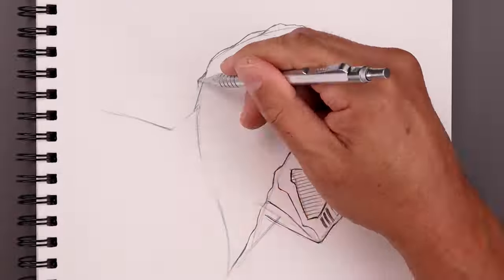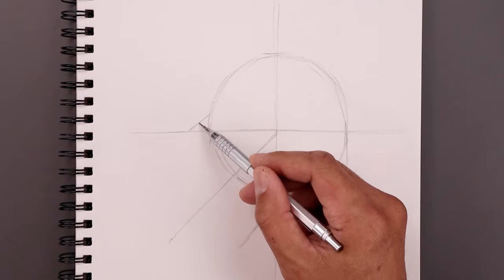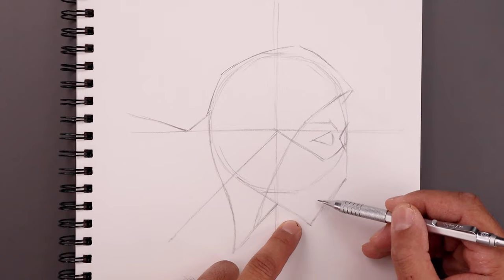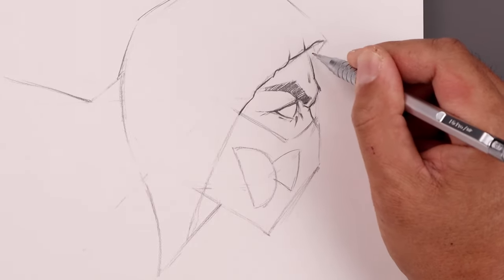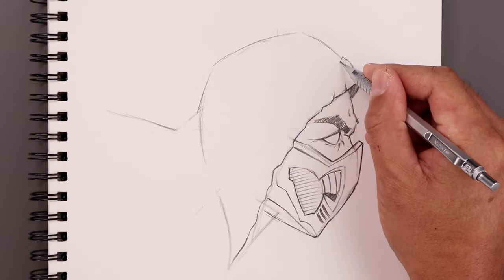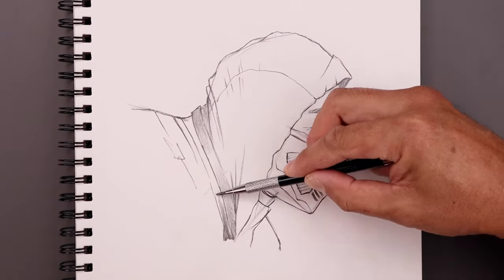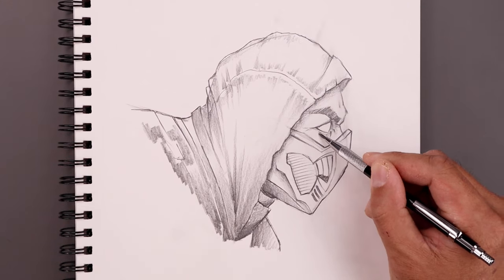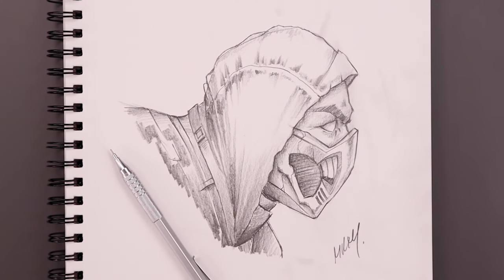How To Draw Scorpion | Mortal Kombat | Sketch Saturday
Learn how to draw Scorpion from Mortal Kombat.

🎨 Paint Supplies 🎨
Embrace your inner artist with the Arteza Acrylic Paint Set and Meeden Tabletop Easel.

💻 Digital Illustration 💻
Elevate your digital artwork with the Wacom Cintiq 16 Drawing Tablet.

🎨 Artistic Tips & Techniques 🎨
Learn the secrets to impeccable drawings. Start with basic shapes and guides, refine with mid-level details, and bring your creations to life with shadows.

Explore even more tutorials on our XL Sketch, Junior, and Z channels.

Share your artwork and connect with fellow artists via email or Instagram @cartooningclub.

Whether you're a homeschooler, virtual learner, or art enthusiast, Cartooning Club offers thousands of tutorials for all ages and skill levels.

Help us continue to provide valuable content by sharing our channel with friends and tuning in for daily tutorials.
Don't just watch—become part of our vibrant artistic community!